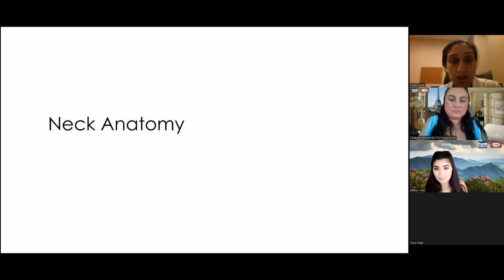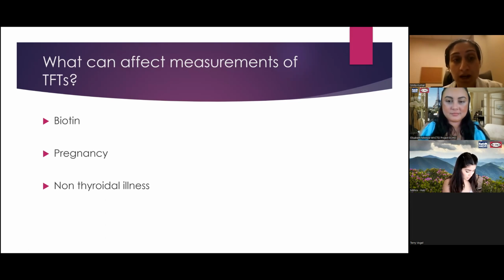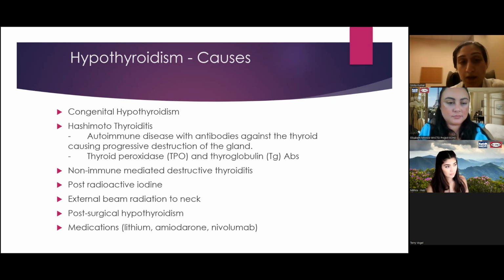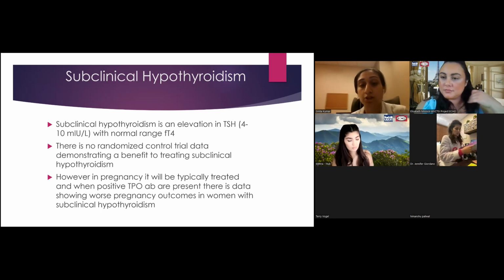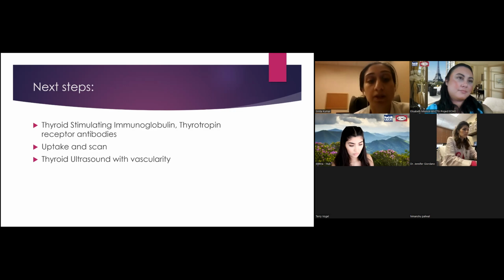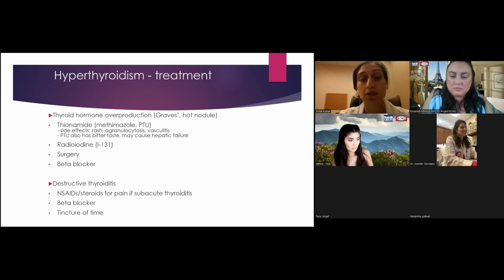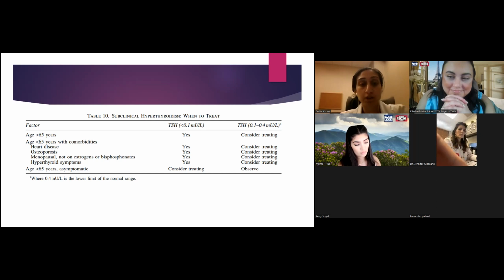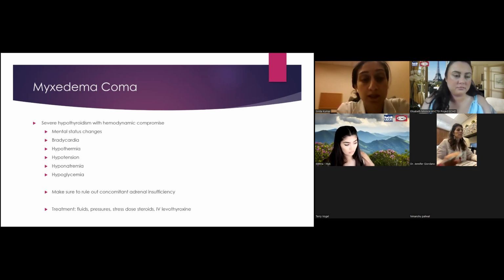Thyroid Diseases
WVCTSI Project ECHO Endocrine